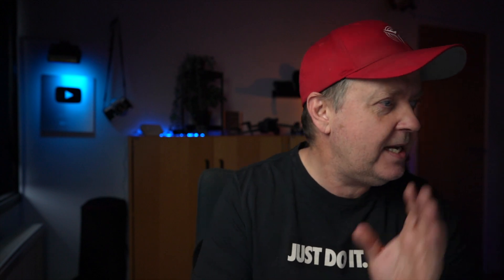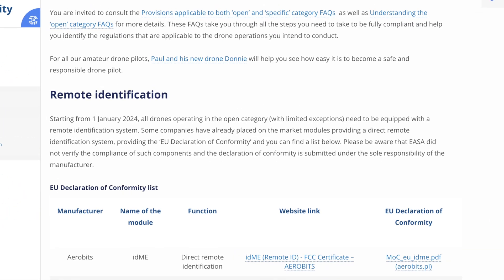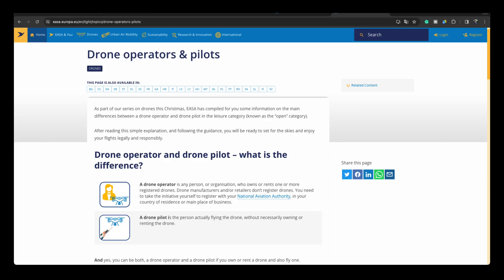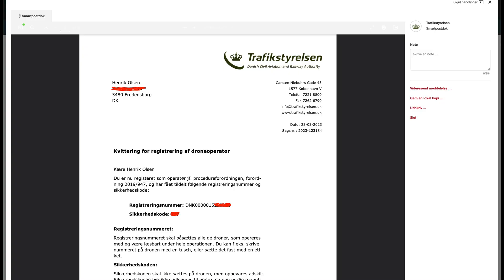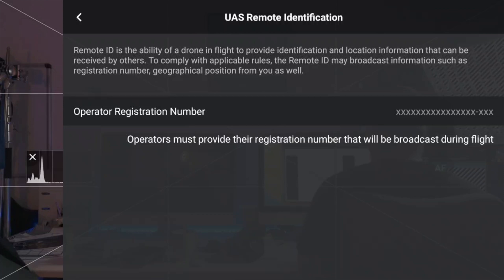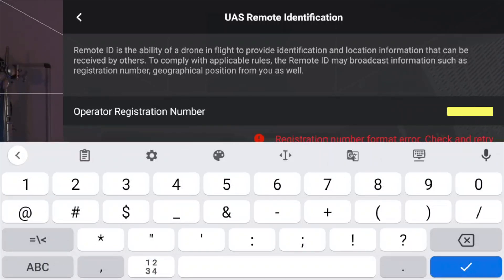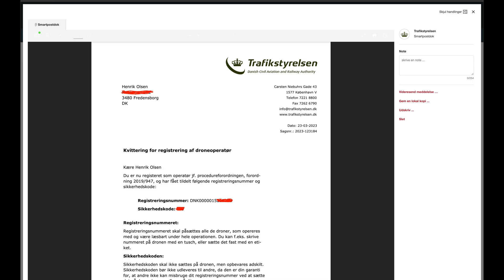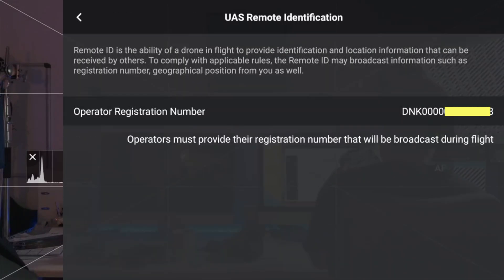How do you enable Remote ID on DJI Drones? - 2024 Mandatory UAV Remote Identification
Remote identification or RemoteID is from January 1st. 2024, it is mandatory in the EU for Drones like DJI Air 3, DJI Mavic 3 Classic, DJI Mavic 3 Pro, and all other DJI Drones to be operated in the open category in Europe under the New 2024 Drone Law. Strangely enough, I can't find a way to enable it in DJI Mini 4 Pro

DJI Mini 4 Pro is not REQUIRED to have RemoteID enabled in EU

"Starting from 1 January 2024, all drones operating in the open category (with limited exceptions) need to be equipped with a remote identification system. Some companies have already placed on the market modules providing a direct remote identification system, providing the ‘EU Declaration of Conformity’ and you can find a list below. Please be aware that EASA did not verify the compliance of such components and the declaration of conformity is submitted under the sole responsibility of the manufacturer."

-- IMPORTANT --